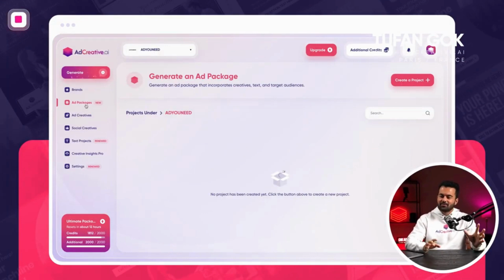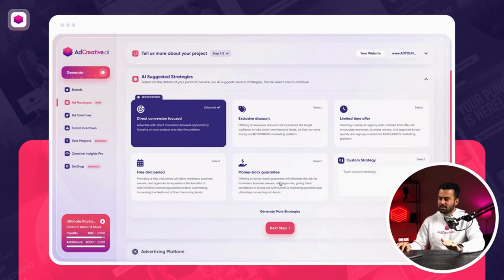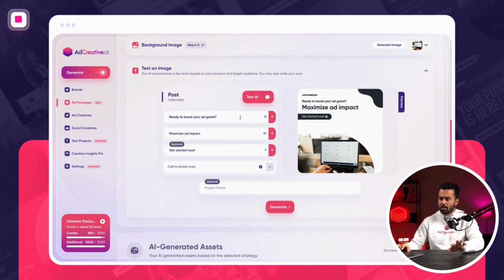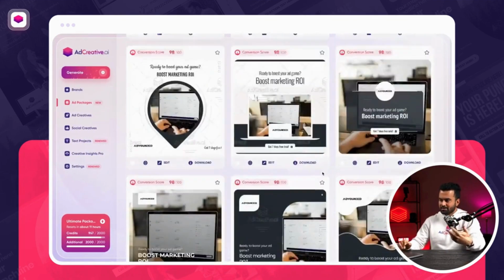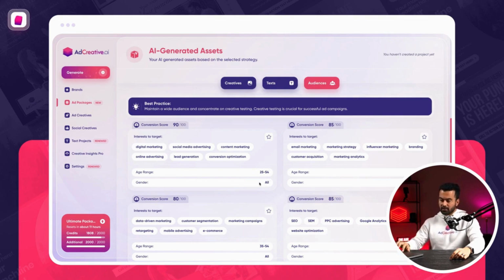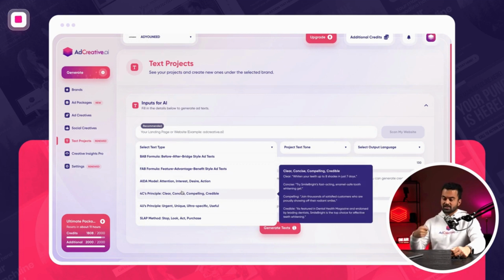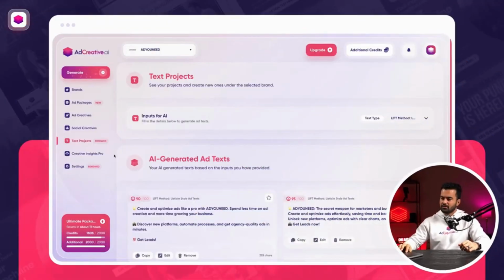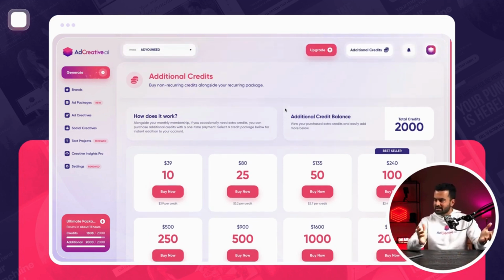"Unlocking the Power of Artificial Intelligence in Creativity"🤓 😎 😊Adcreative ai🤓 😎 😊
In this exciting video, we delve into the incredible capabilities of artificial intelligence in the realm of creativity. Through our collaboration with adcreative.ai, a leading AI platform, we explore how this technology is revolutionizing the way we generate innovative and captivating content. From data analysis to image and text generation, AI is reshaping the way we create and experience the creative world. Join us on this captivating journey into the future of creativity.